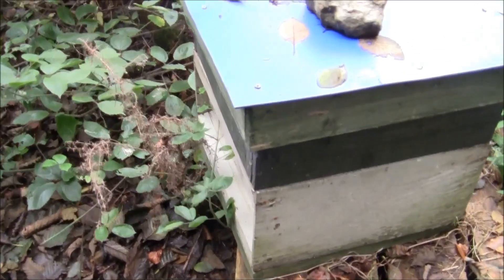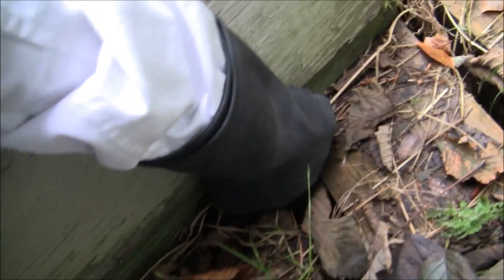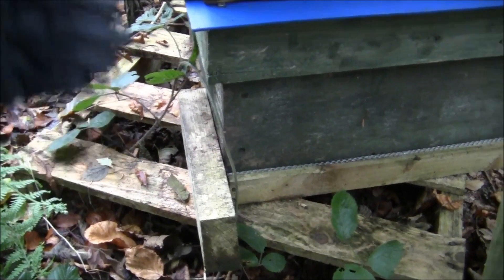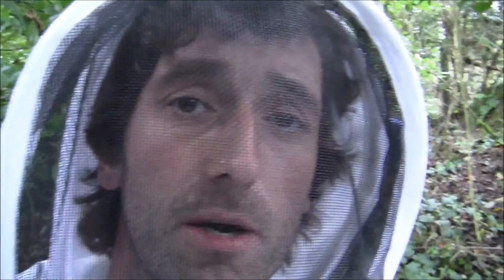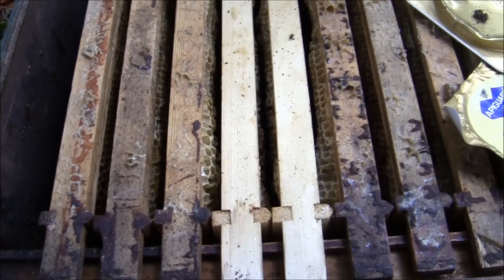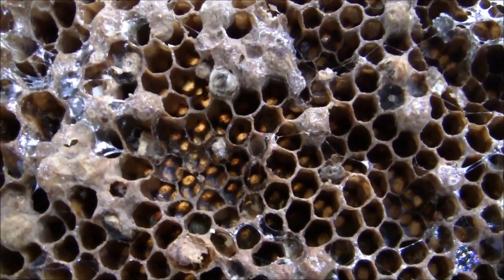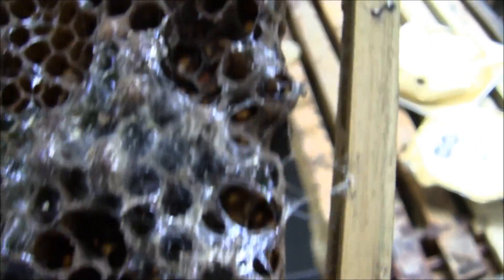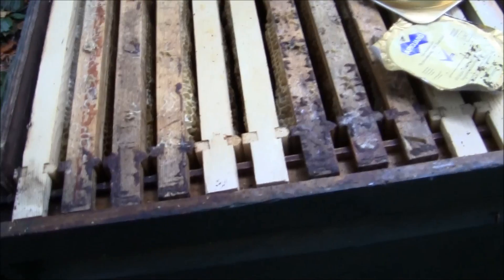This is what Happens if you Neglect bees!